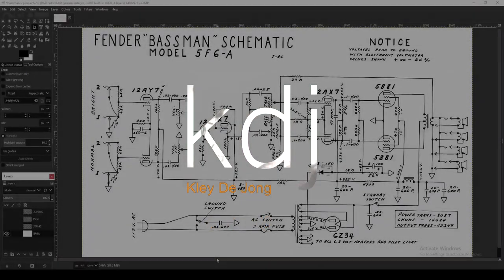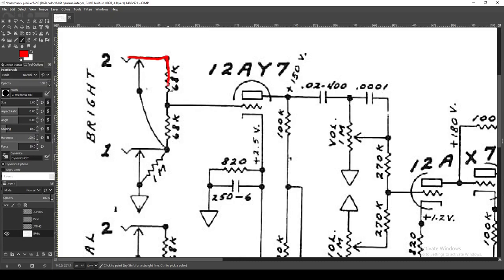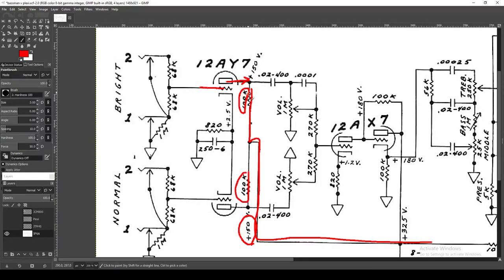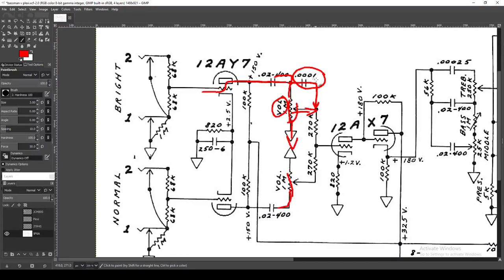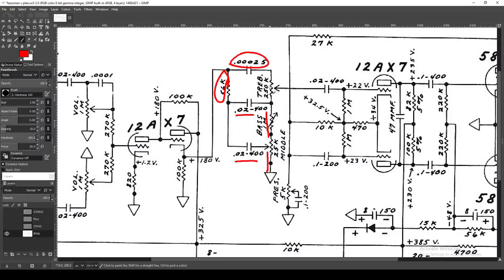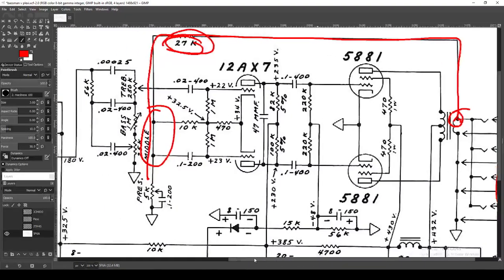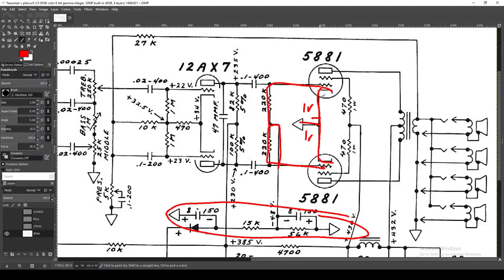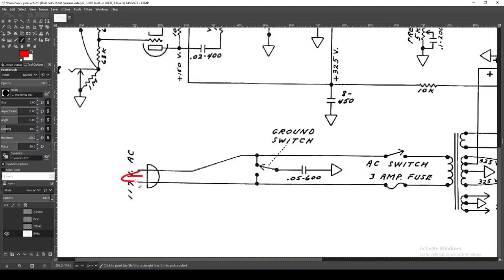Amp Circuit Analysis - Bassman v. JTM45 vs. Plexi vs. JCM800 | Pt. 1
In this video I analyze the circuits behind some of the most famous lineage of amps in guitar history.  The Fender Bassman 5F6A through the progression to Marshall JTM45, Plexi, and JCM800.  Part 1 focuses on the Bassman.  Part 2 will track the changes thereafter.